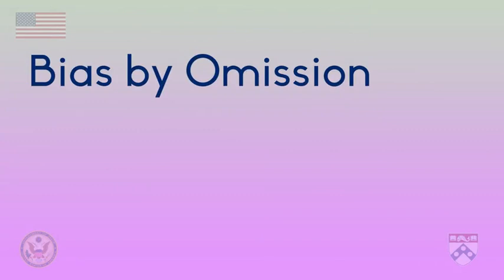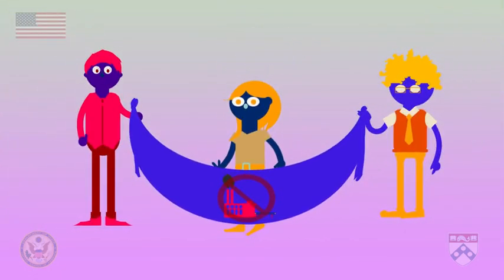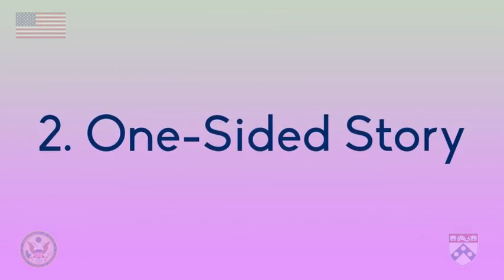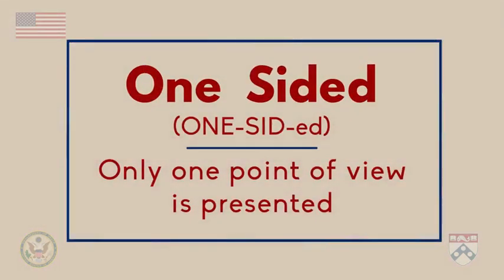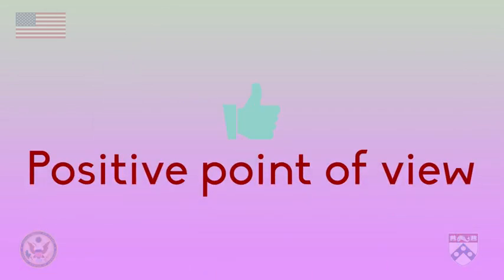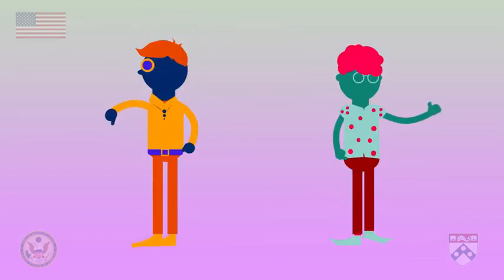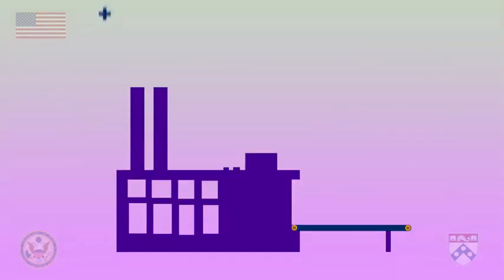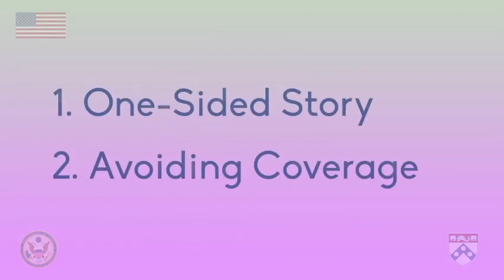Bias by Omission